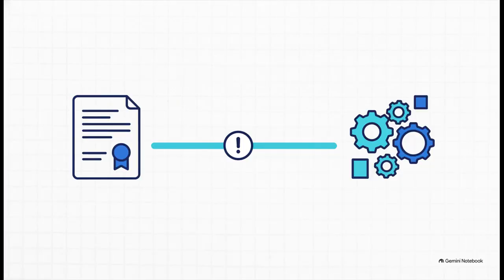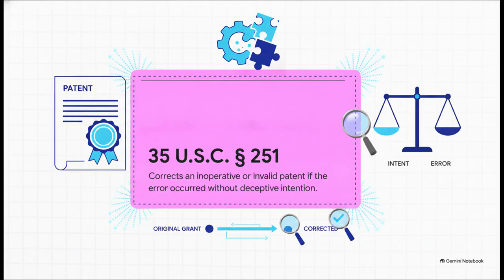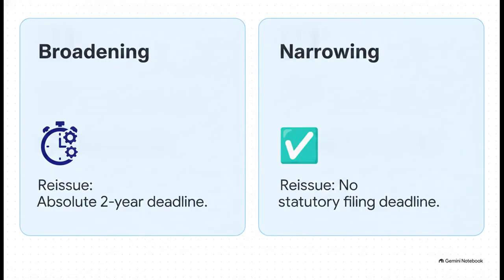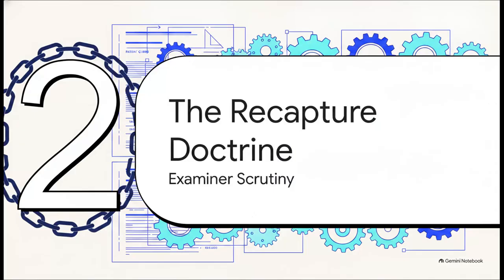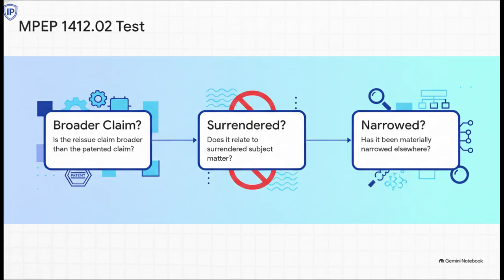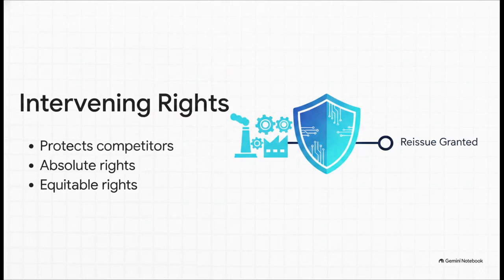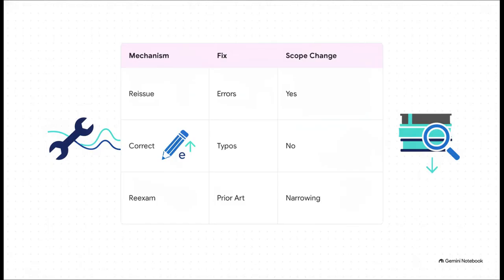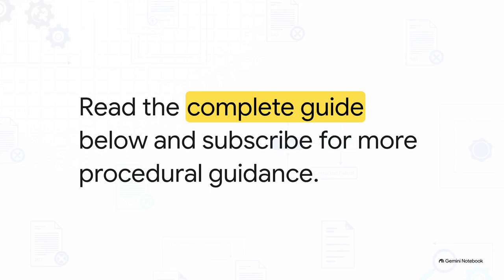Fixing Patent ErrorsPatent reissue: how to fix an error in a granted patent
A patent that already issued can still be fixed, but the type of error determines what's available and how much time you have. Broadening your claims through reissue must happen within two years of the patent's grant date, and that deadline has no exceptions.

This video covers what qualifies for reissue under 35 U.S.C. section 251, why narrowing reissue has no filing deadline at all, and where the recapture doctrine most often stalls broadening applications from the examiner's chair.